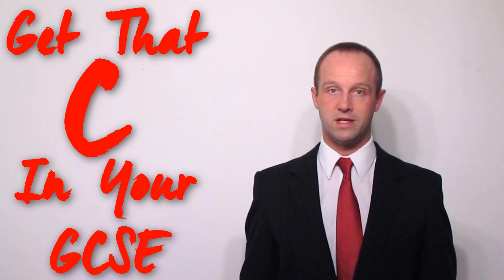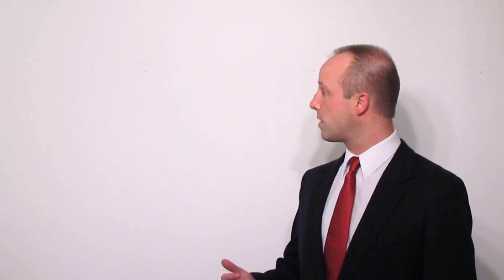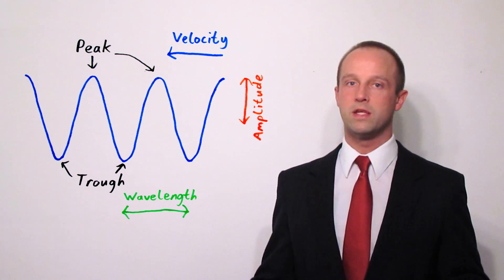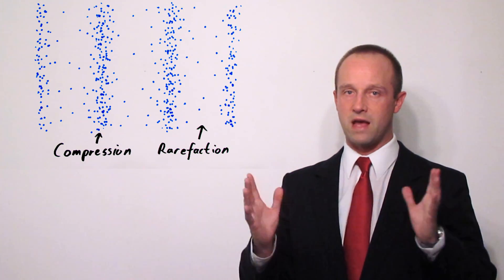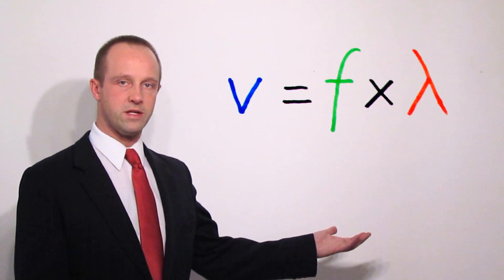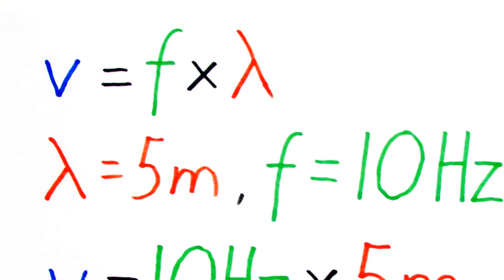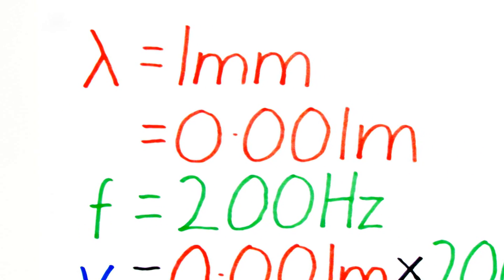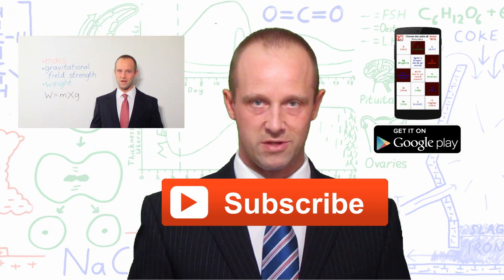Waves - Physics - Science - Get That C In your GCSE and IGCSE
A secondary education revision video to help you pass your Science GCSE.  Let Mr Thornton simplify how to describe the properties of waves - it's easy when you know how!  No unnecessary information, just the stuff you need to know for GCSE Science revision, in a short, sweet video, to make sure you Get That C In your GCSE and IGCSE!